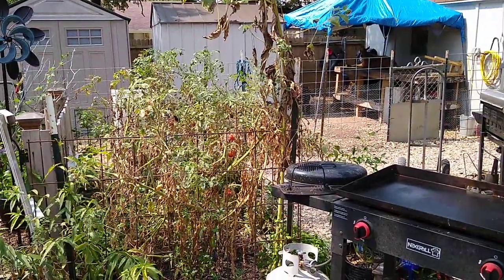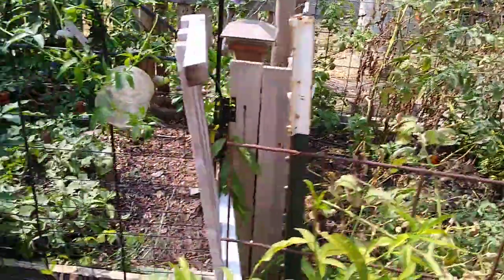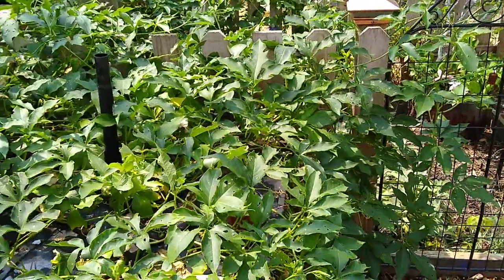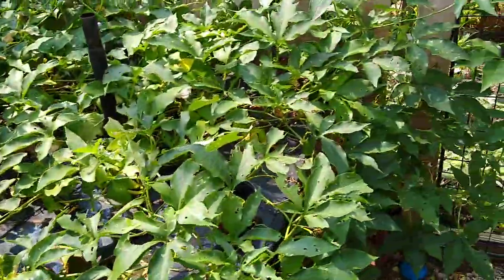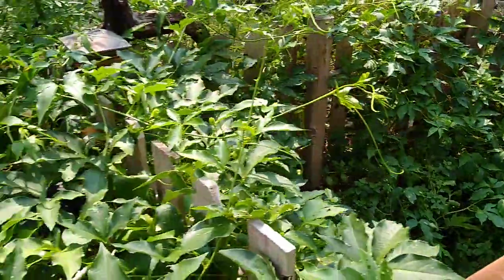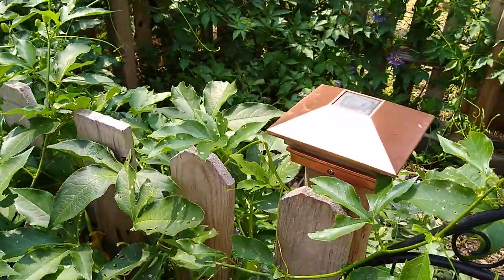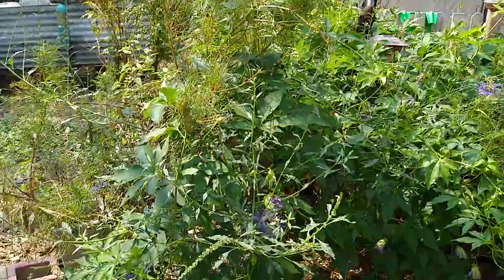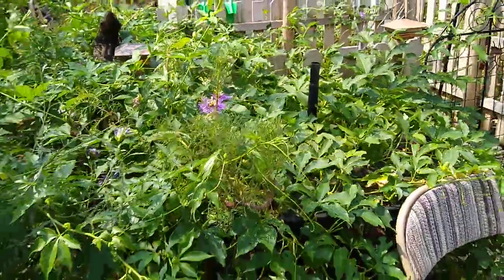Passion Flower Vine and the Gulf Coast Fritillary